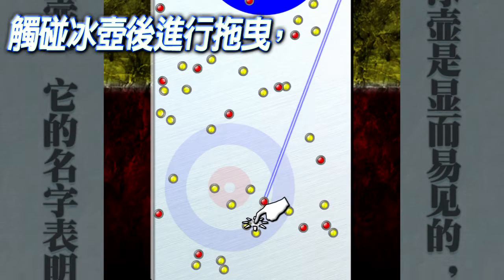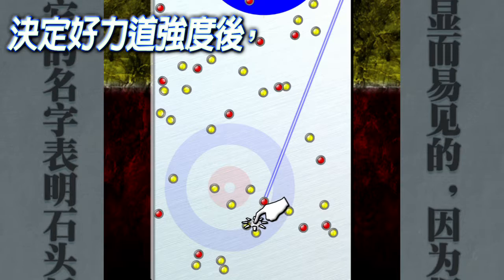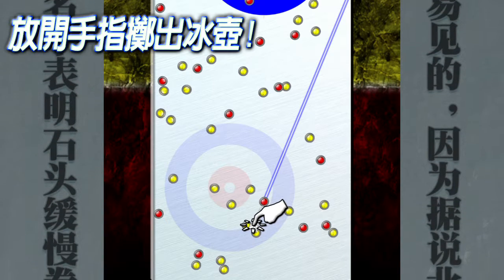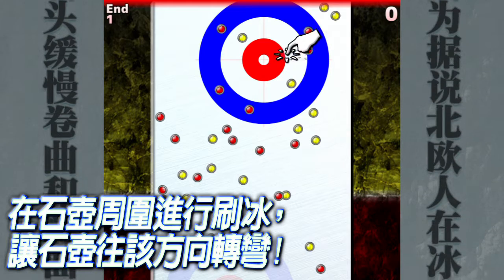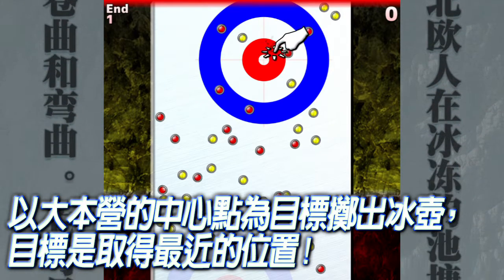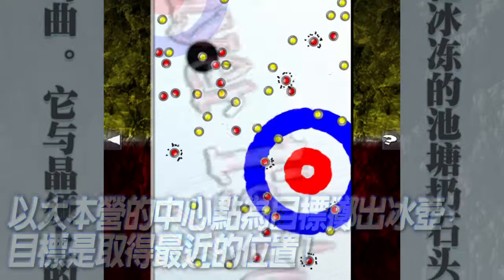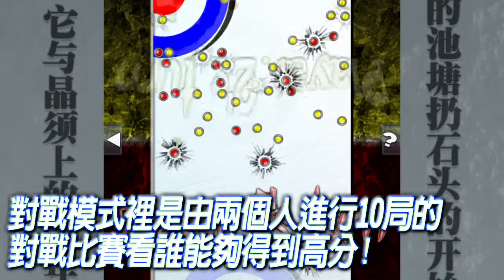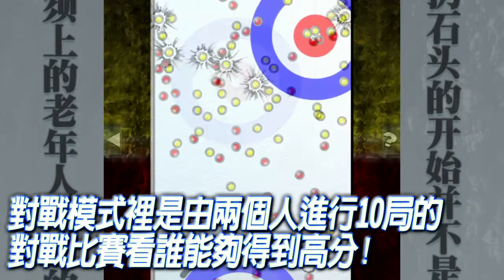Switch Curling - 只要試試看就能發現真的很有趣的對戰型冰壺遊戲！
Android

"Switch Curling"是透過拖曳石壺的簡單操作來調整投擲力道的強弱，藉由這種方式讓玩家體驗冰壺比賽樂趣的遊戲。
冰壺比賽又被稱作冰上象棋，您可以透過本款遊戲體驗冰壺比賽的絕妙博弈樂趣。

調整石壺的位置，瞄準大本營(House)擲出！
目標是取得最近的位置！！

本遊戲共有2種模式。
・「試玩模式」…  一個人瞄準大本營連續擲出石壺，挑戰能夠取得多少分數的模式。
・「2人對戰」…  可以一台智慧型手機上與朋友們直接進行對戰的模式。

- 特徵
・透過簡單的操作來體驗冰壺比賽的絕妙博弈樂趣。
・只要1台智慧型手機就可以讓兩個人面對面進行對戰。
・在擲出石壺後可以透過摩擦手機畫面的方式來進行刷冰，玩家可藉此進行細微的軌道調整。
・將玩遊戲的記錄及截圖分享到各種SNS上吧。
・對應"GooglePlay GameService"的排行榜及實績。
・對應"Apple GameCenter"的排行榜及實績。